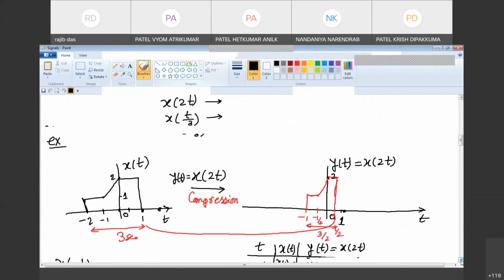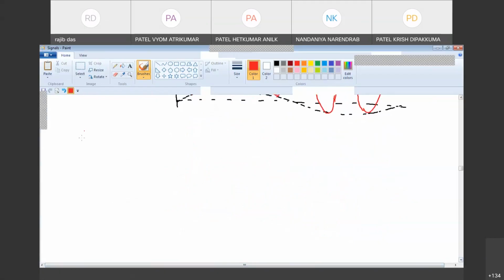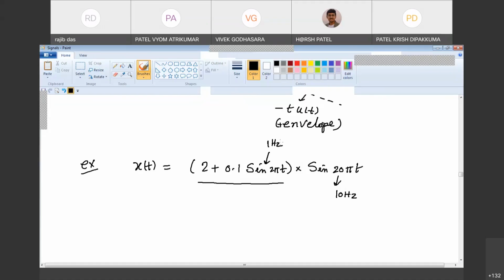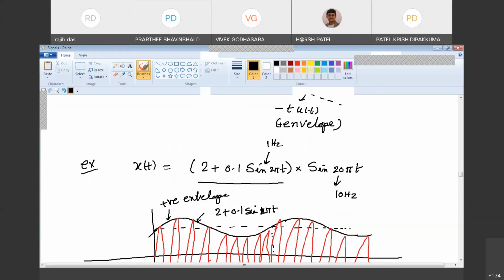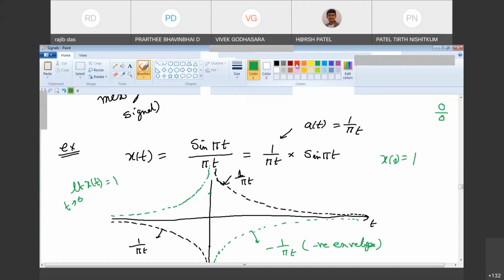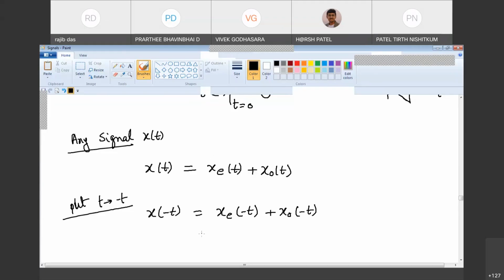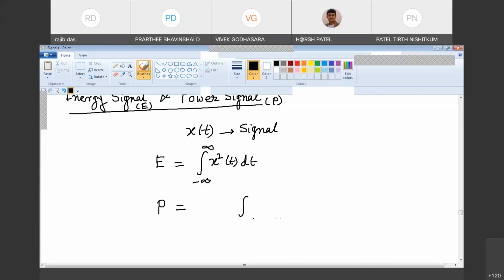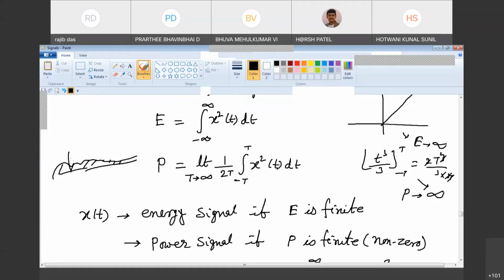Addition and Multiplication of Signals (Cont,), Even, Odd, Energy and Power Signals- Lecture 4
In this lecture, Addition and Multiplication of Signals (Cont,), Even, Odd, Energy and Power Signals are discussed. If you have any doubt in these topics, please write a comment on youtube video and I will try to address those queries.